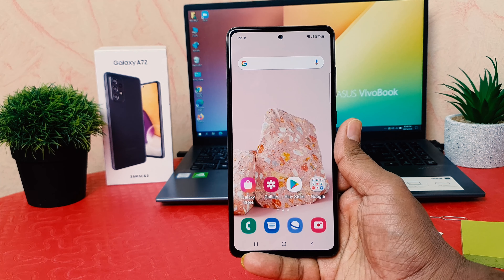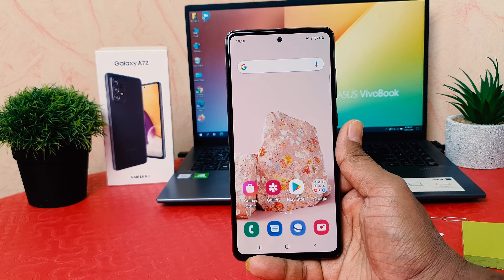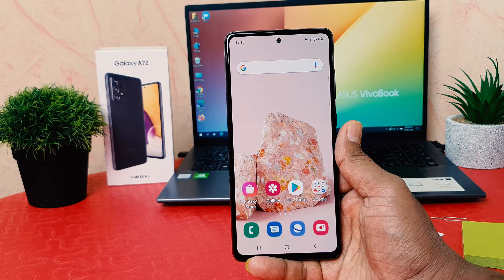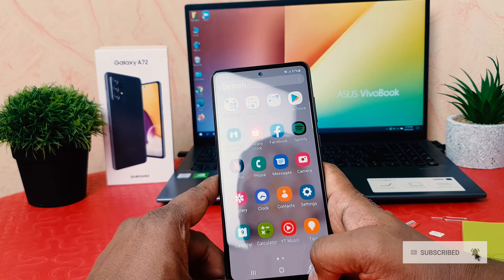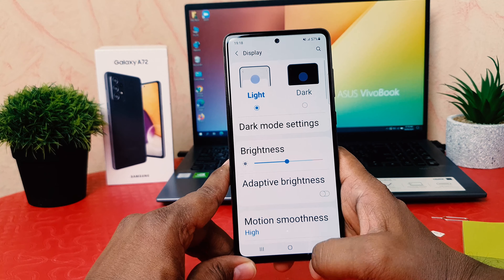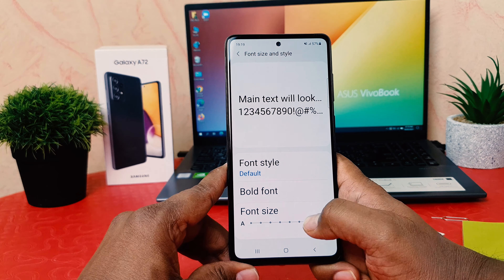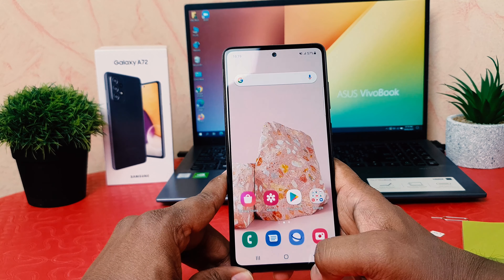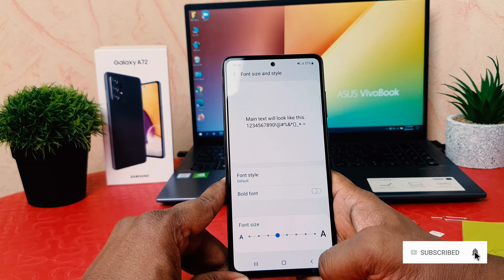How to change font size in Samsung Galaxy A72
In this video I am going to share with you How to change font size in Samsung Galaxy A72